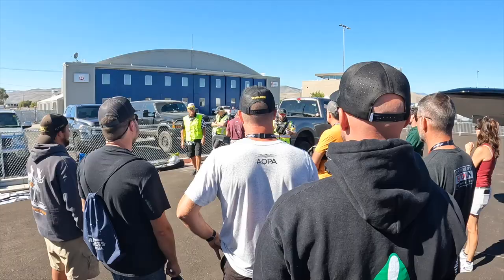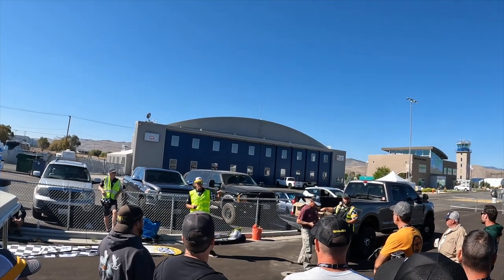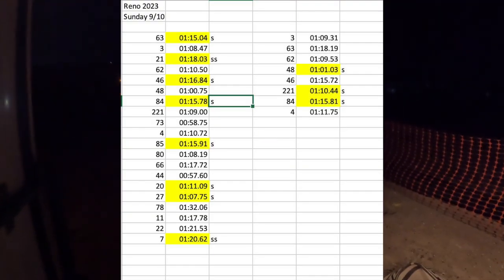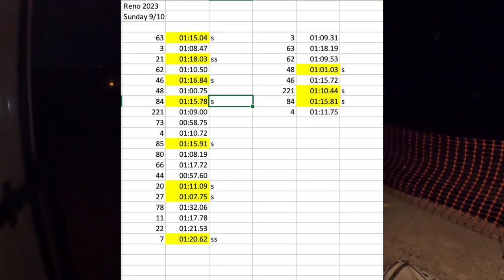Reno Air Races 2023 VLOG 2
First day of practice at the 2023 Reno Air Races STOL Drag